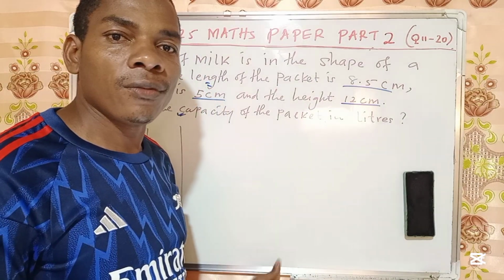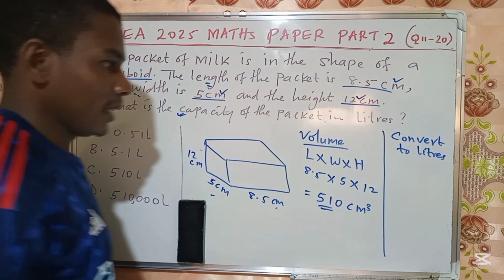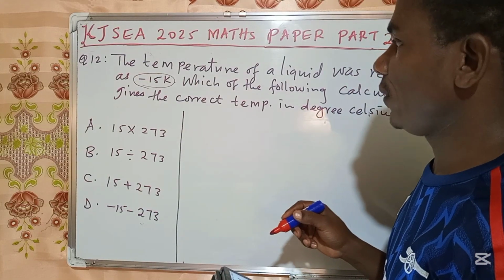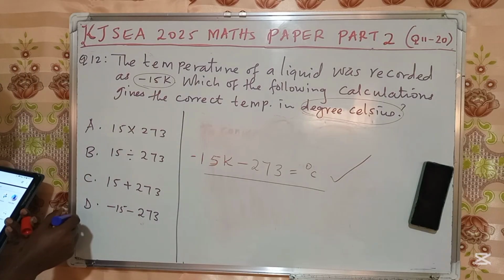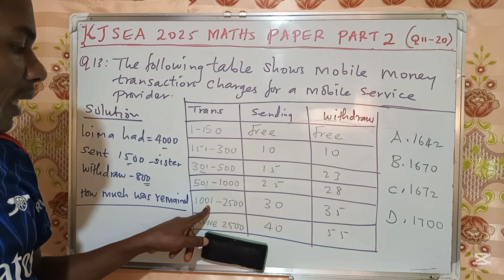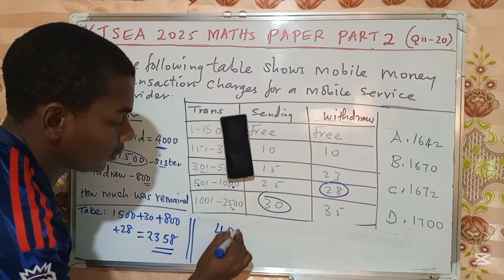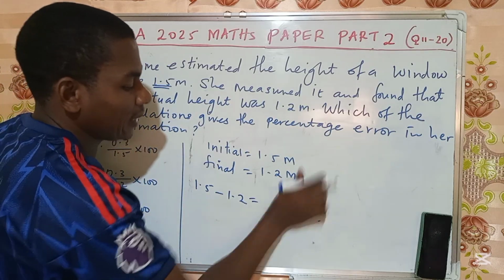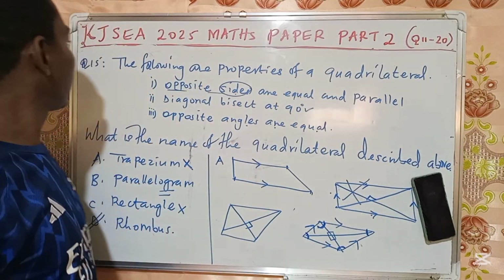KJSEA 2025 MATHS PART 2A (WELL EXPLAINED STEP-BY-STEP)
@TeachermwitiAyubMurungi Explaining KJSEA 2025 Maths.